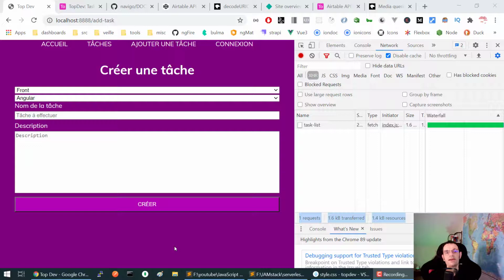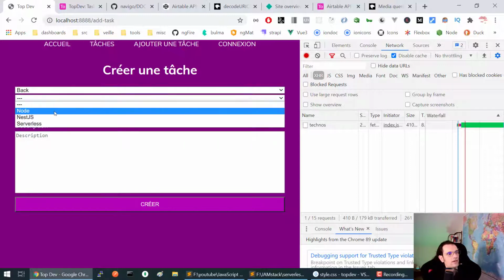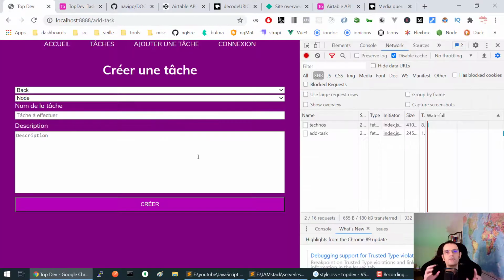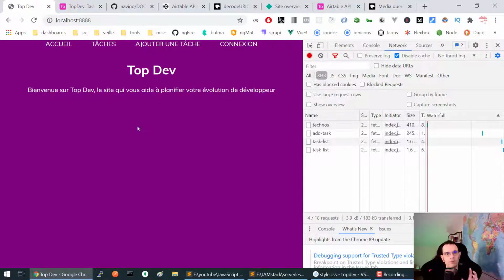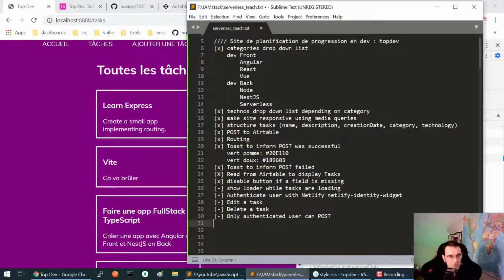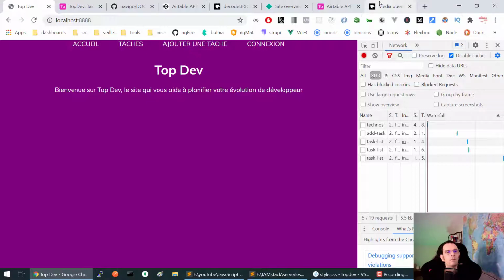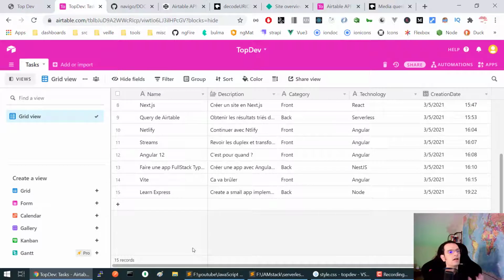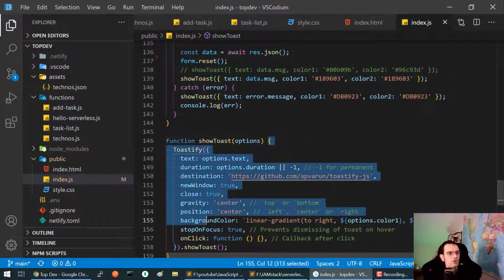Most efficient way to learn programming AND avoid tutorial hell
As a programmer, you'll be asked to implement functionalities. NOT to recite a documentation, NOT to know everything about a Front End or Back End technology. Starting as soon as possible to create simple apps has priceless advantages : it will prevent you from falling into tutorial hell. You can of course watch a couple tutorials explaining how to implement a specific functionality. But then you'll implement the functionality you have in mind and by doing so, you will increase your programming skills, NOT your tutorial watching skill ;)